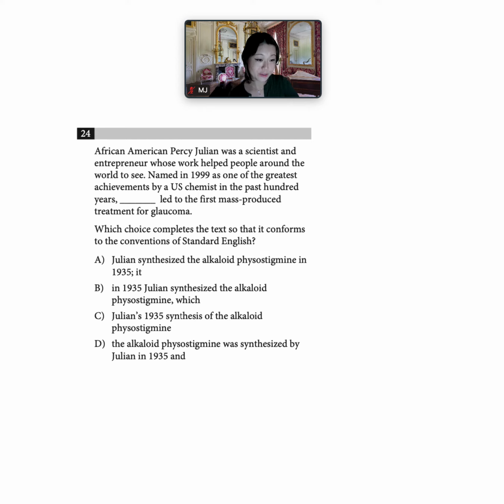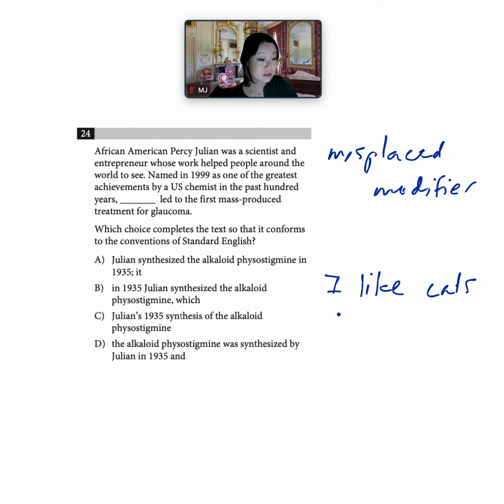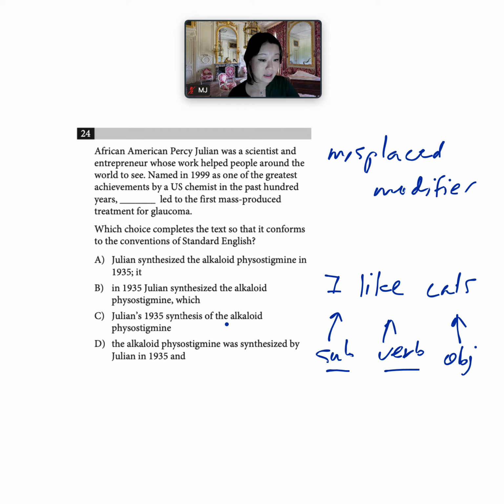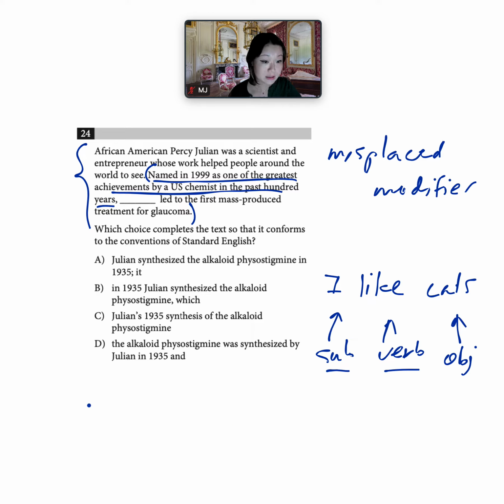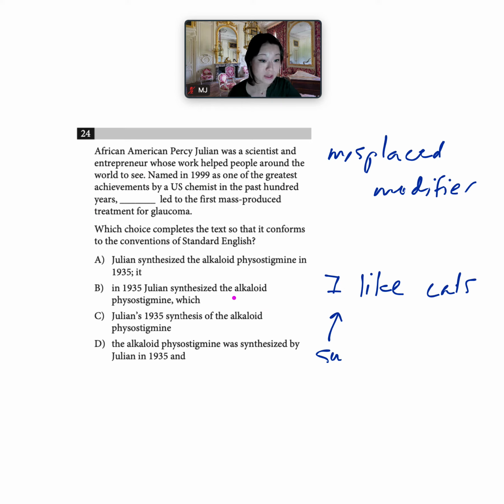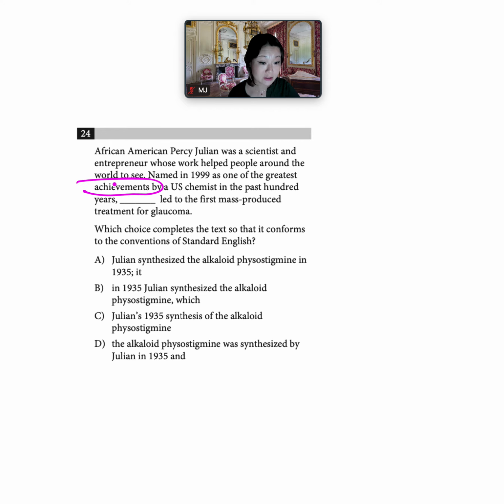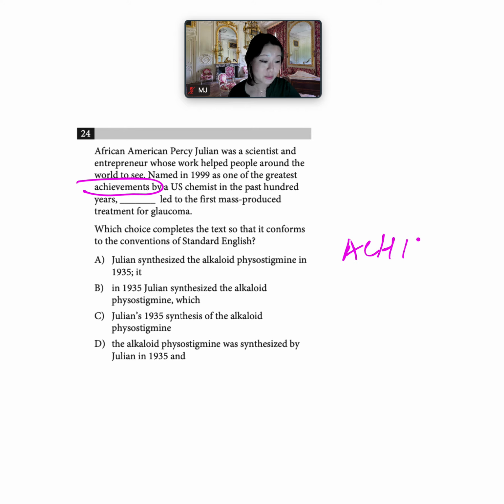SAT Question of the Day 05 16 2024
Once you get the hang of these guys, it should be smooth sailing. ⛵️ Identify your modifier, identify what it’s modifying, then be sure to stick the subject directly after the comma.